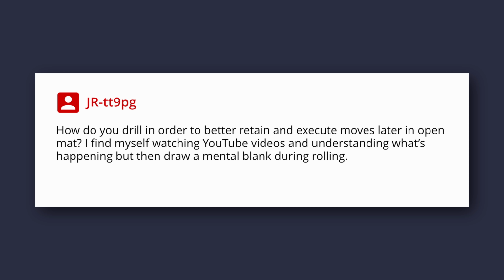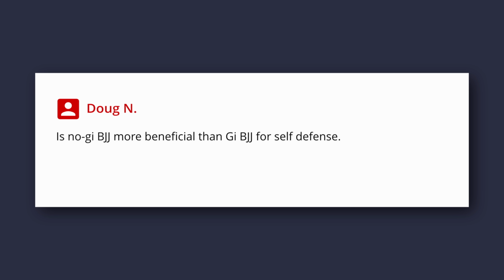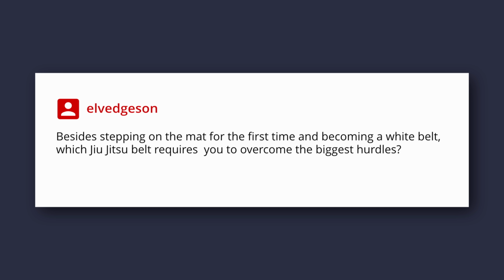Viewer Q&A 4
OLD GRAPPLER SUMMIT IS HAPPENING!
An all-inclusive immersion retreat on Halloween weekend 2025.

FOLLOW RICK ELLIS

VIDEO DESCRIPTION

Rick Ellis answers viewer questions!

01:02 How to drill for better retention
05:23 What to work on during sparring
06:57 What if BJJ had no belts?
11:28  Is Gi or No Gi better for self defense
13:33 My history with Roy Dean
16:10 How to protect your fingers
17:55 The ecological approach
18:48 Should older grapplers take breaks periodically?
19:54 What’s the hardest belt to get in BJJ?